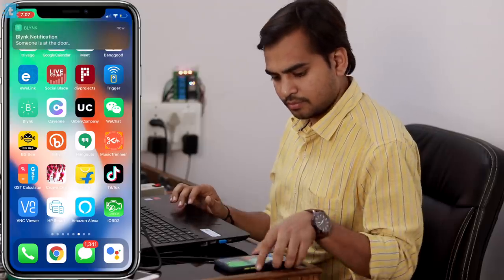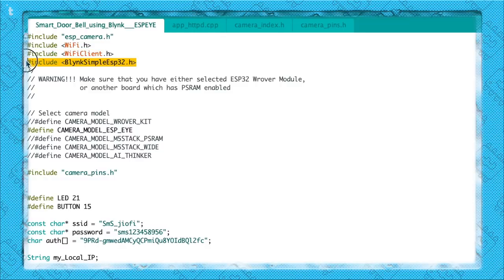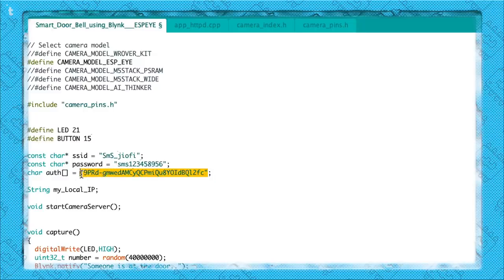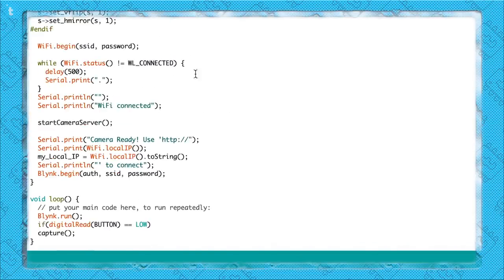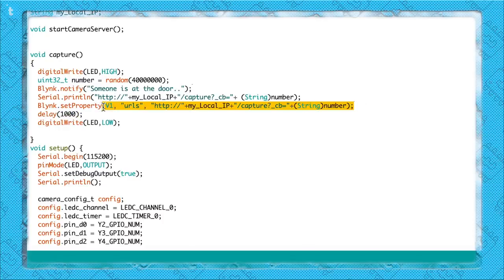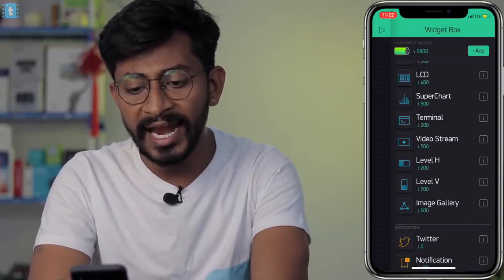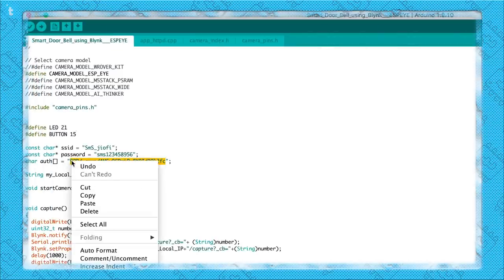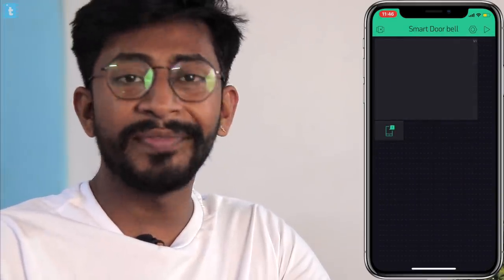Smart Door Bell using ESP32 Cam/ESP-EYE & Blynk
In this video I made my own smart door bell using ESP EYE module in which we can get the image of the person ringing the door bell.

This project can also be made using ESP32 Cam and all other ESP32 based Camera boards.

5V Relay

9V2A Adapter

7805 IC

2pin Terminal Connectors

1n4007 diode

330 ohm resistors